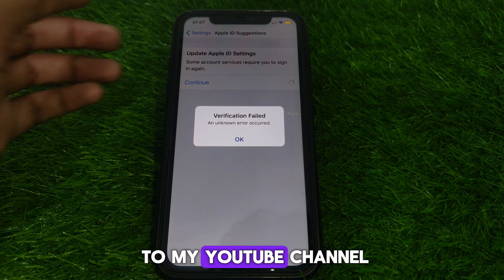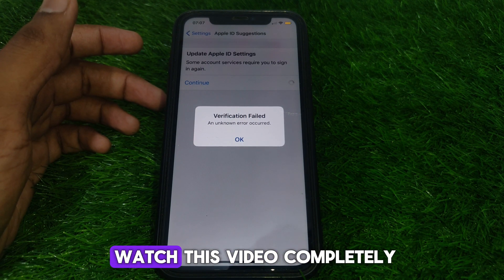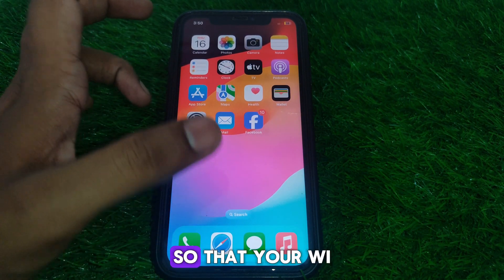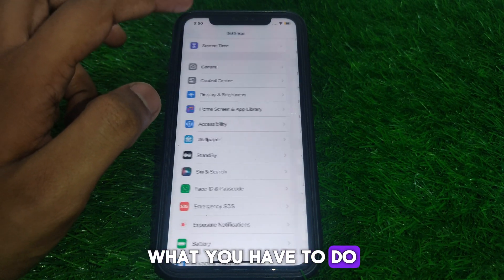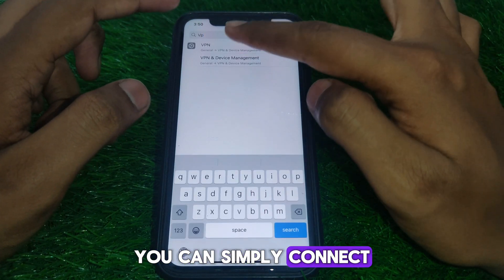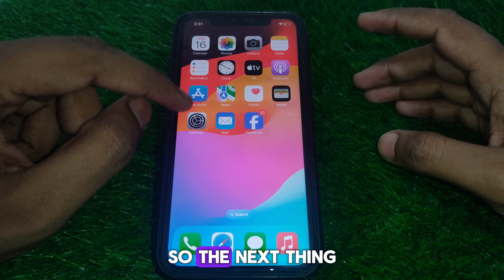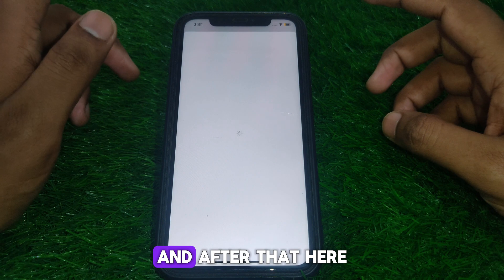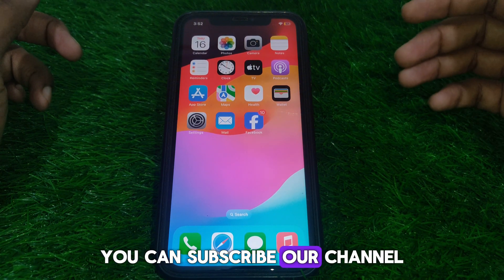how to fix verification failed an unknown error occurred|verification failed apple id|2024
When you want to know how to fix verification failed an unknown error occurred but you do not find any method. If you are looking for how to fix verification failed an unknown error occurred then your search is over. In this video we will tell you an amazing way how to fix verification failed an unknown error occurred. So if you want to know how to fix verification failed an unknown error occurred then you have to watch this video completely.